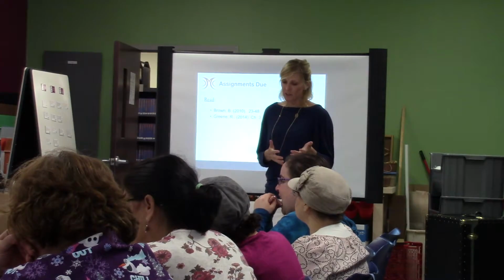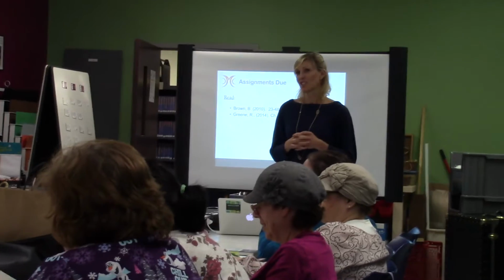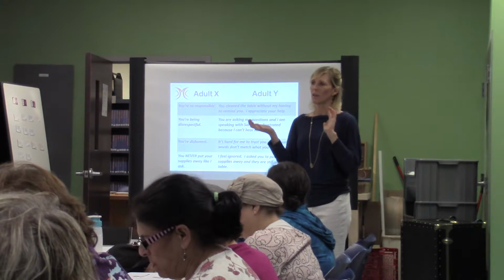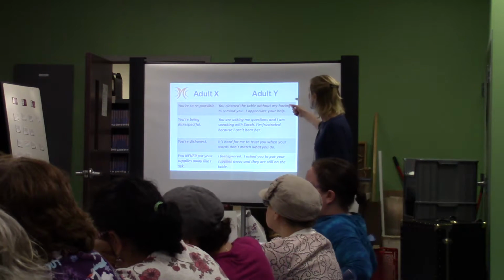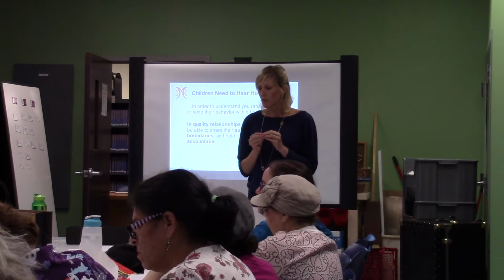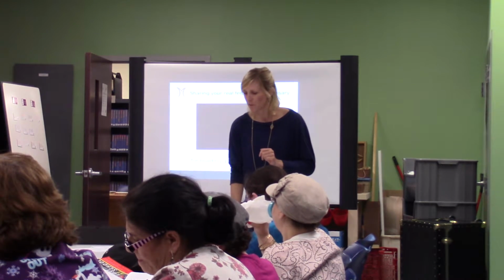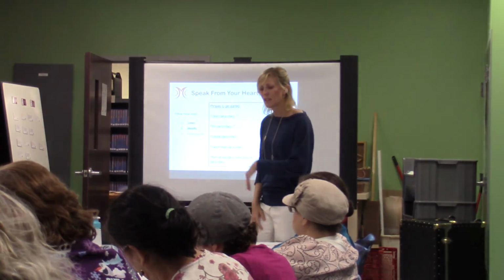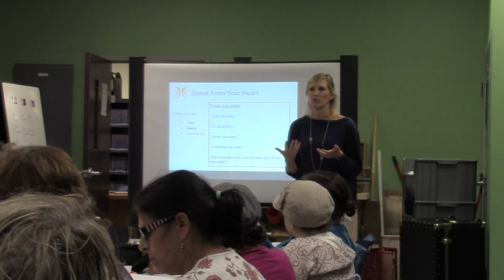Mariposa 4 Part 1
First part of Personal Message class from 7/21/16